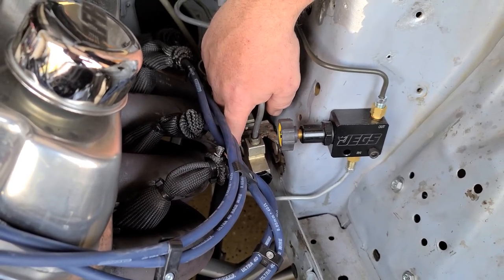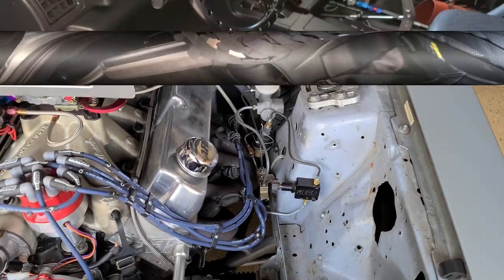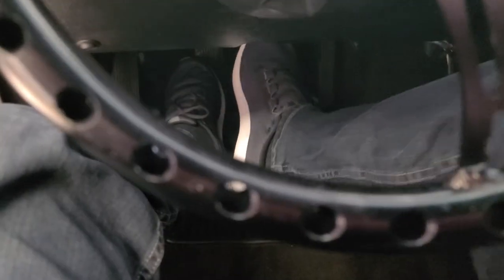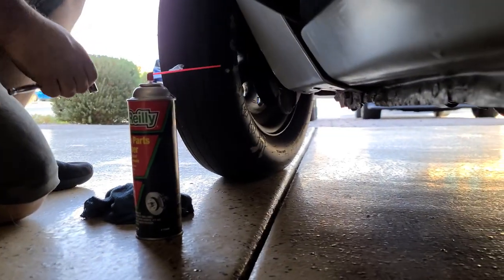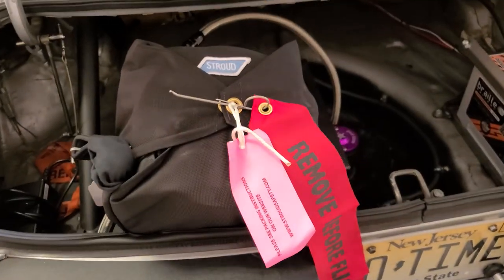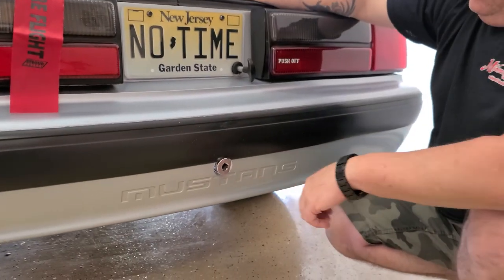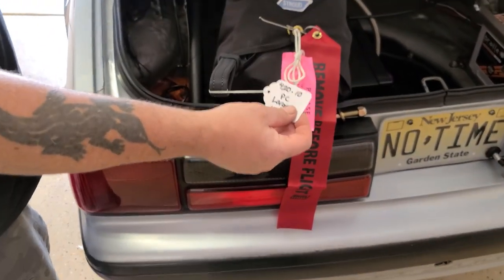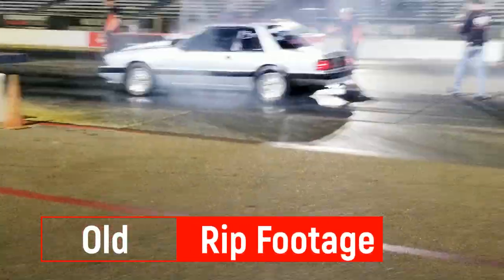NOS Mustang (Pro Jet NOS drag car) tips and tricks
Today we take a look at the Pro Jet NOS Mustang we give tips on installing a parachute and bleed the brakes for the new brake setup.

Basement Jungle recording studio